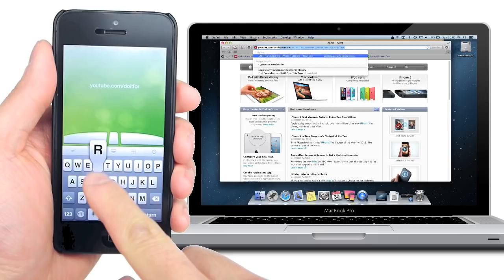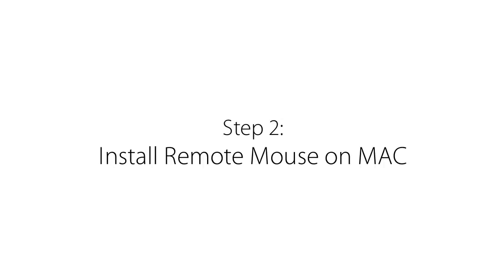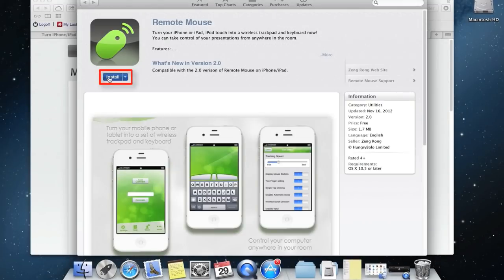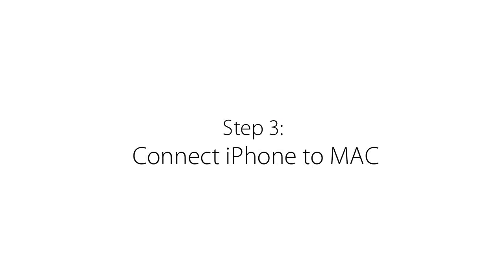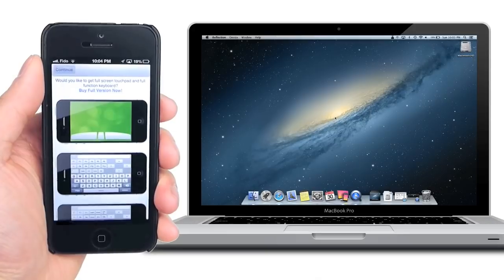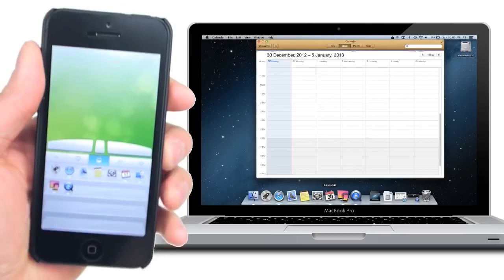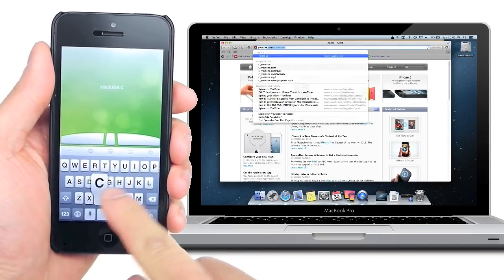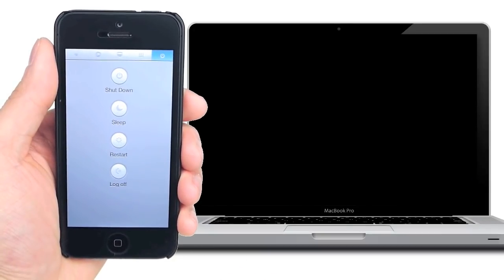How to Use iPhone, iPod, iPad as Wireless Mouse & Keyboard for MAC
This tutorial teaches you how to use your iPhone as a wireless mouse and keyboard for your MAC computer.  Use your iPhone to control your MAC from across the room, for example, during presentations or when you connect your MAC to your TV while you sit on your bed or couch.

The method taught in this tutorial can also be used for Windows PC but it doesn't work as well as it works on MAC, as there are iPhone-to-pc connection problems especially if you have a anti-virus program installed.

NOTE: Both your iPhone and MAC must be connected to the same wifi network for this to work!